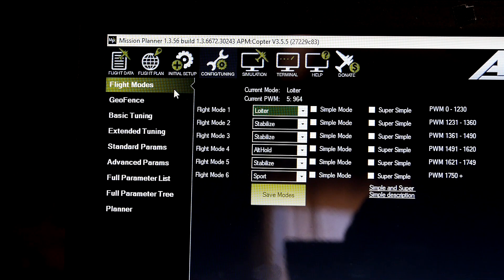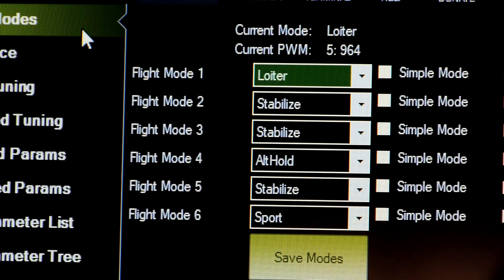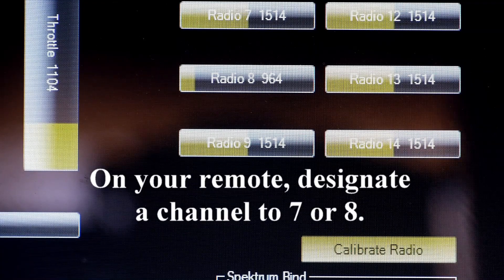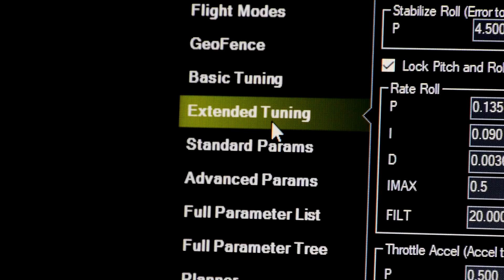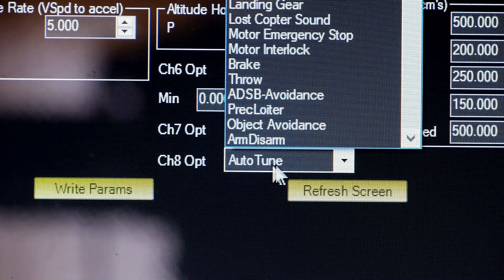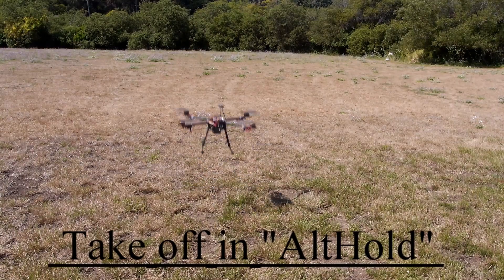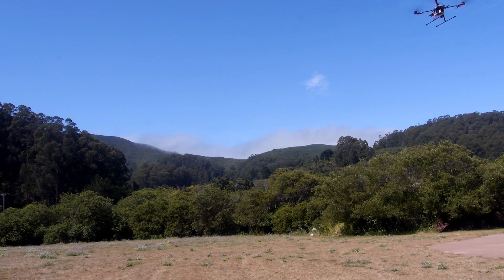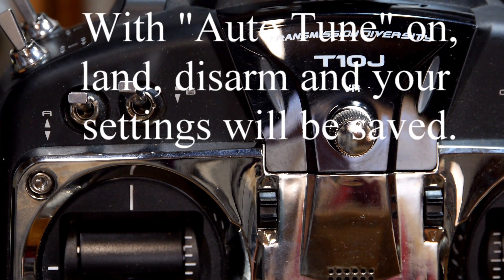Pixhawk Auto Tune. A very quick lesson. 90 seconds.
This is a very quick "how to" set your Pixhawk flight controller to the auto tune mode.